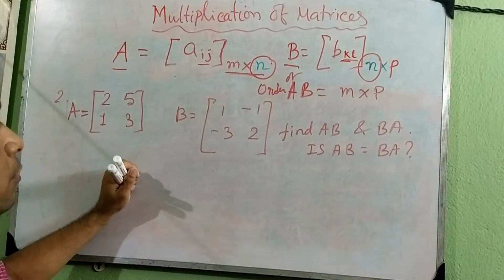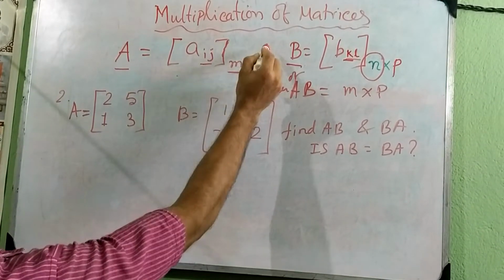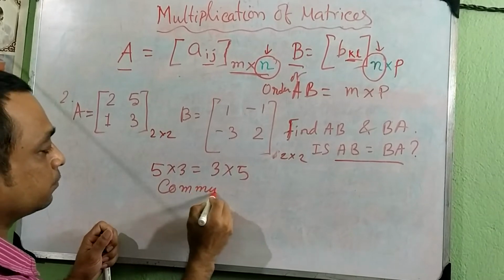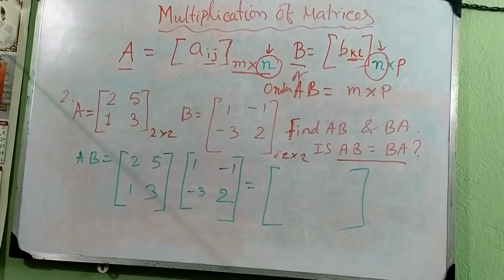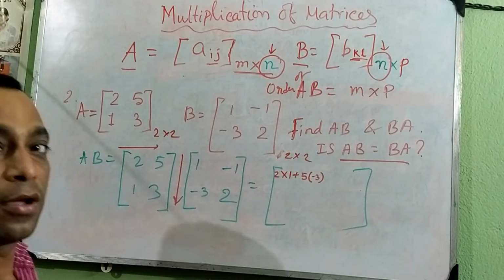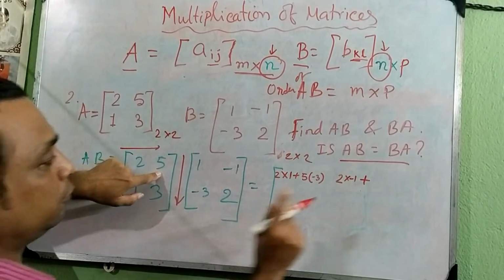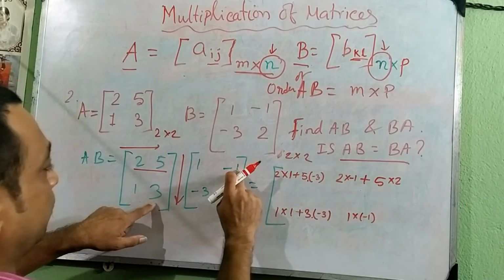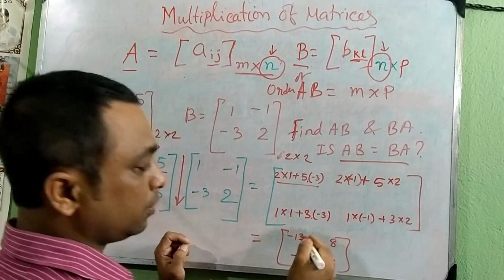Product of two matrices PART 3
How to find the product of two matrices. PART 3

To APPRECIATE my work, to MOTIVATE me and
to get more videos PLEASE